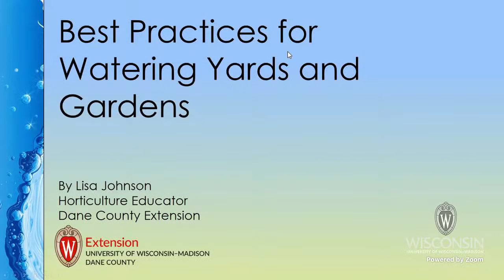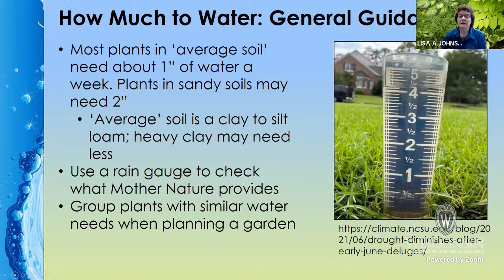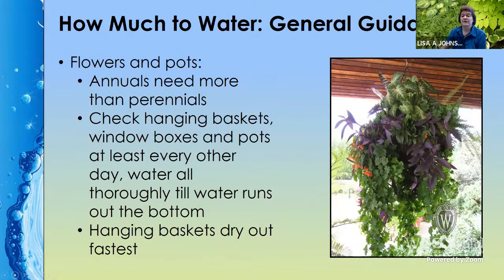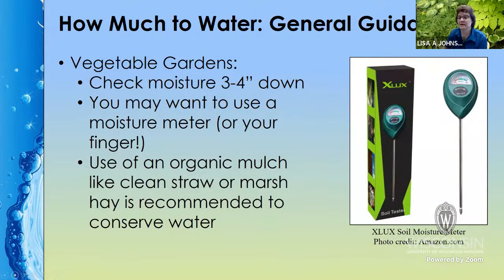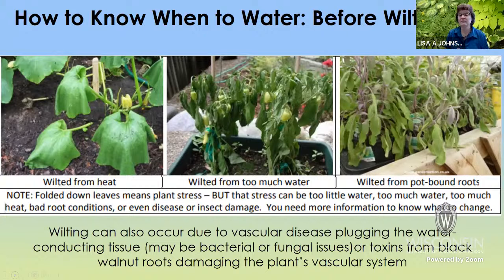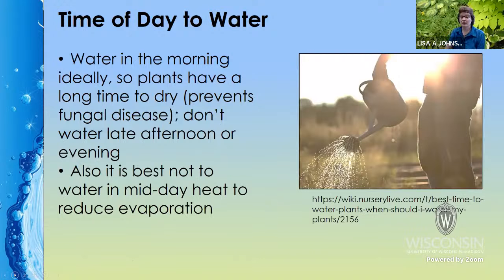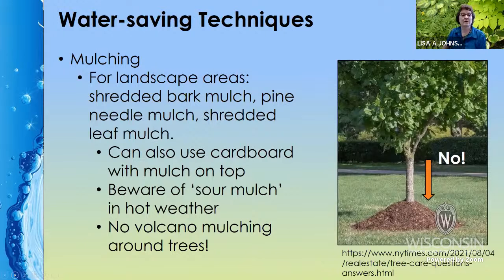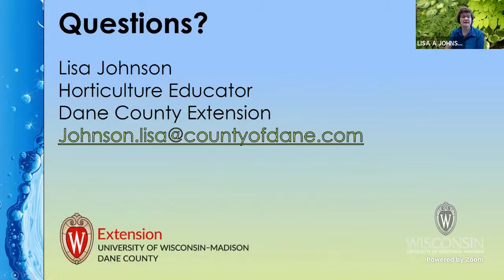Best Practices for Watering Yards and Gardens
Date/Time: Tuesday, May 10, 12:00 p.m.

Presented by: Lisa Johnson, Horticulture Outreach Specialist, UW-Madison Division of Extension

Description: Do you know that there is a right way and a wrong way to water your plants? Join us to learn about the water requirements for most plants, how proper watering practices can prevent plant diseases, and different ways to conserve water for your yards and gardens.

An EEO/AA employer, University of Wisconsin-Madison Division of Extension provides equal opportunities in employment and programming,
including Title VI, Title IX, the Americans with Disabilities Act (ADA) and Section 504 of the Rehabilitation Act requirements.